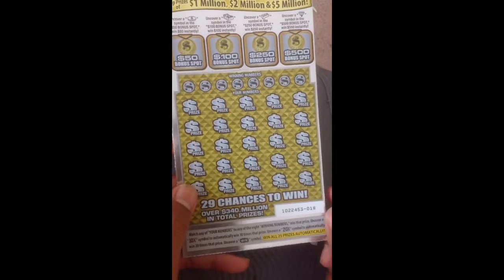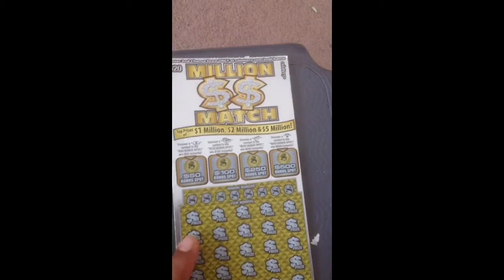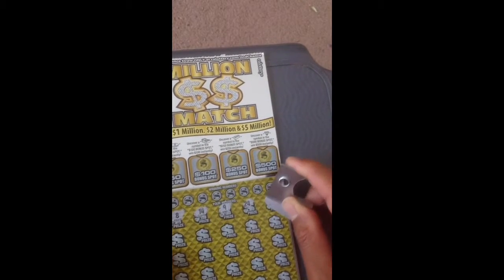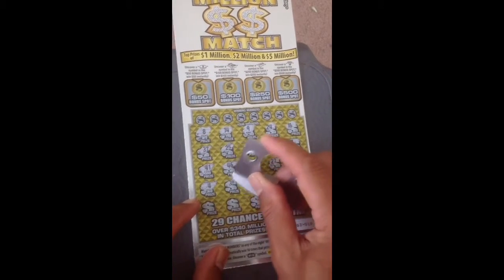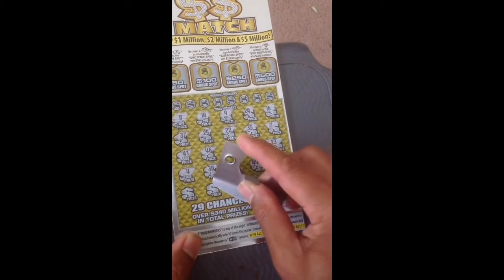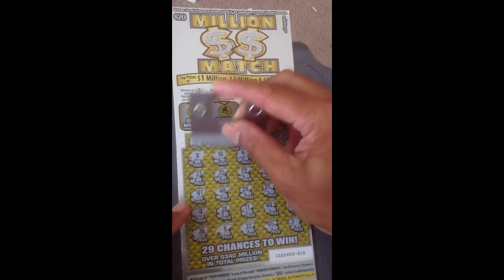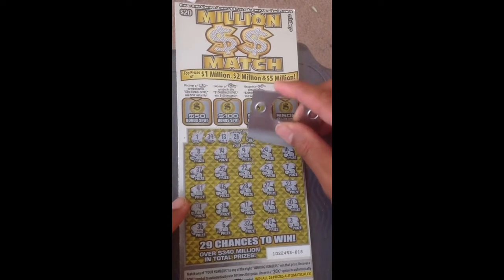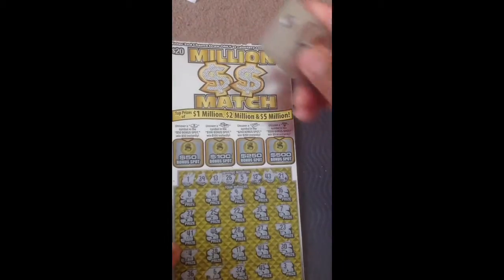Three states of matter California lottery...5th